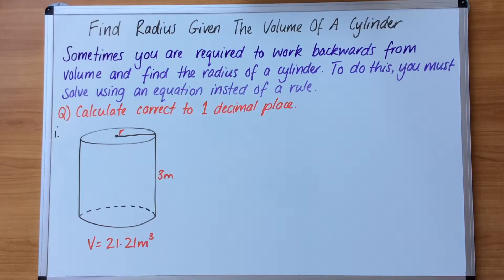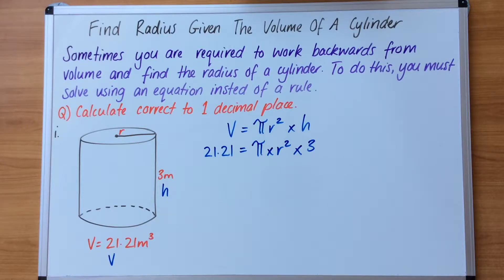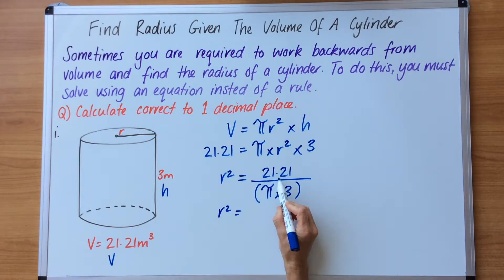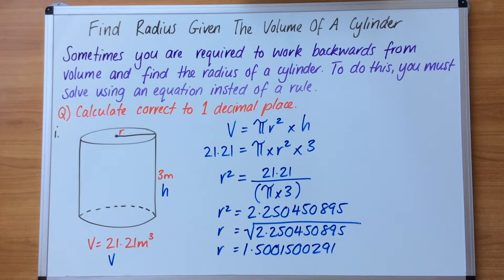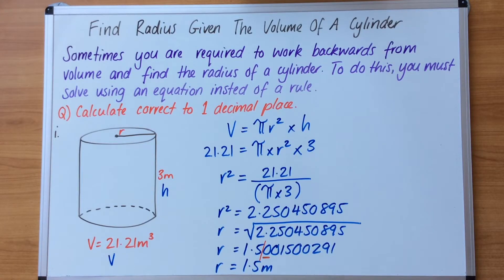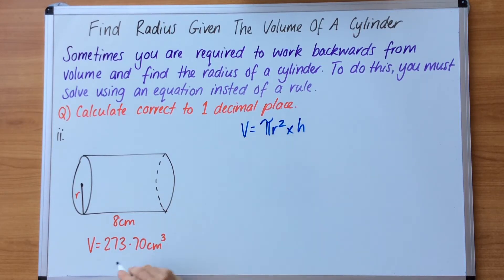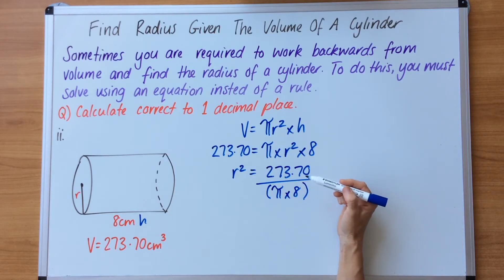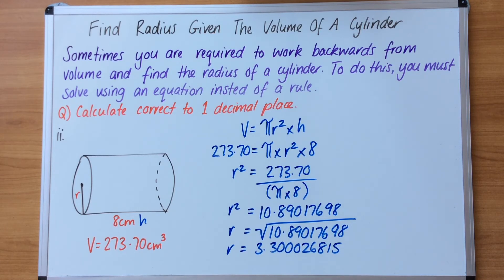Find radius given the volume of a cylinder